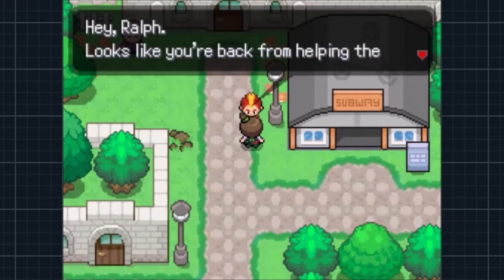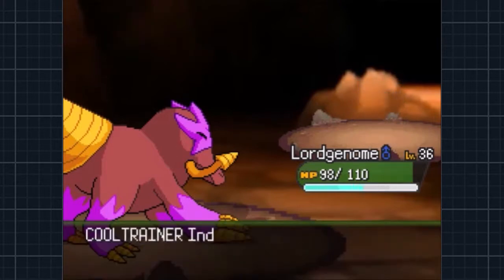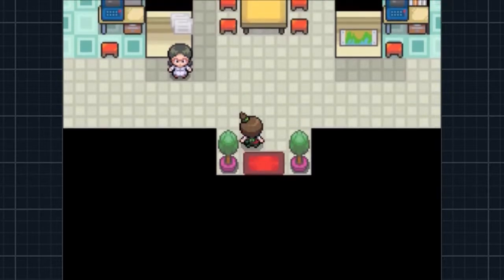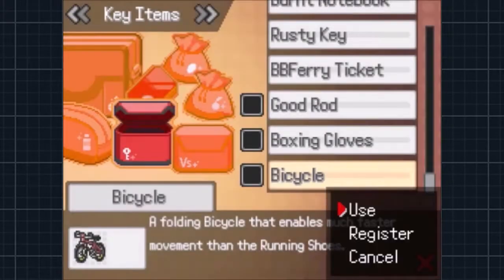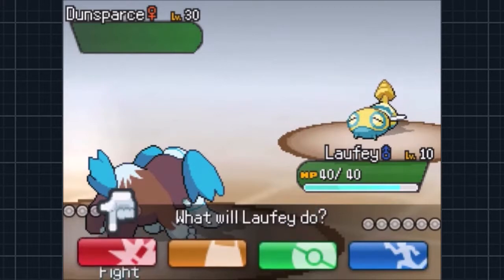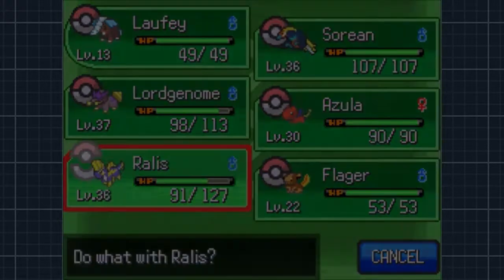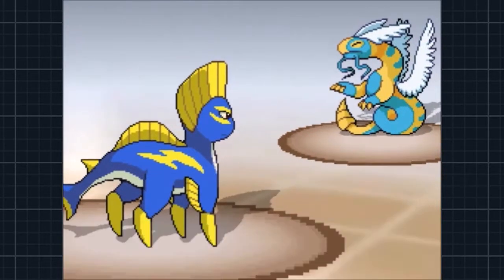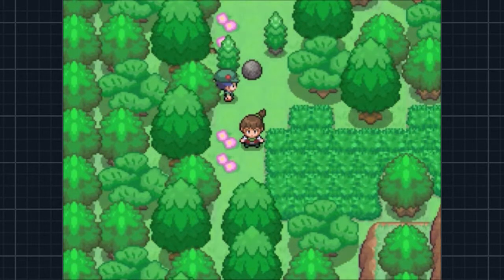Pokémon Uranium (Blind) - Episode 30 "Prehistoric Friend"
We get a new team member and backtrack to previous areas! We also become a jerk in this one. Whoops.